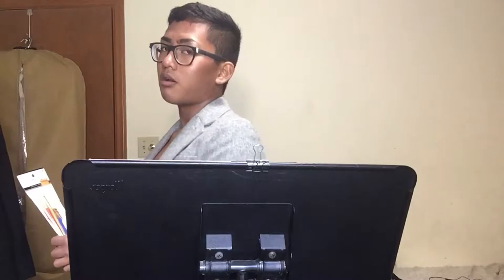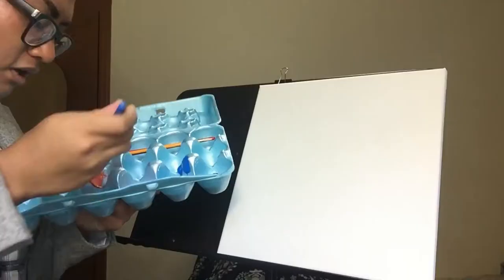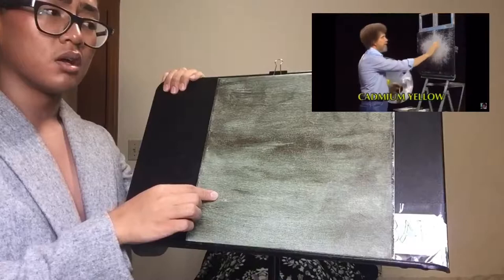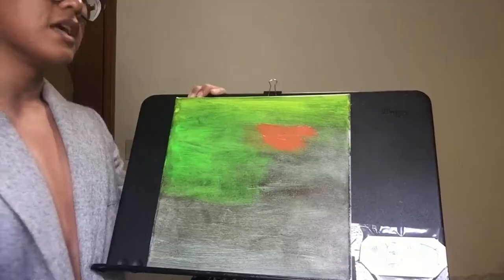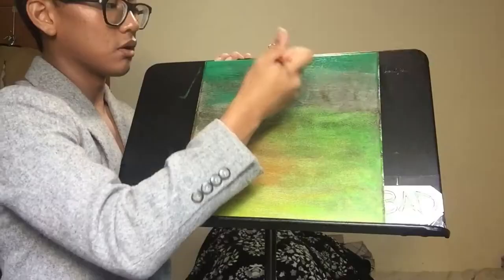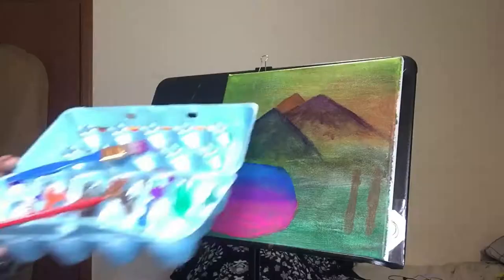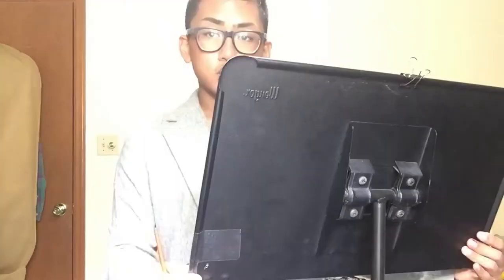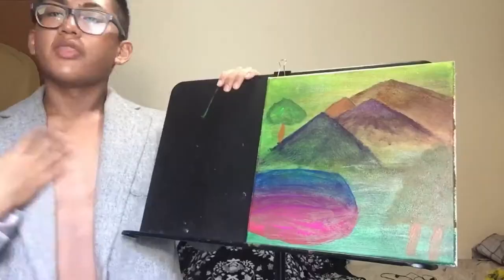FOLLOWING A BOB ROSS TUTORIAL AUDIO ONLY!!!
It’s no secret that I’m a pristine artist so I decided to put my artistic skills to the test and follow a tutorial by the greatest of all SISTER BOBIANA, but with a catch...

I post every Tuesday (...at least I try to)